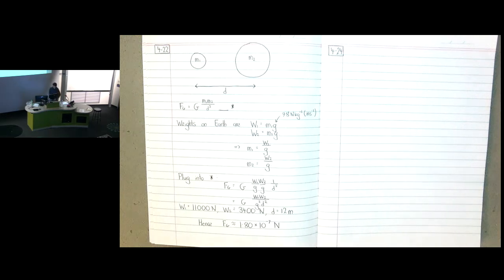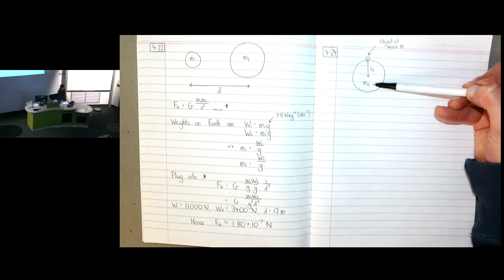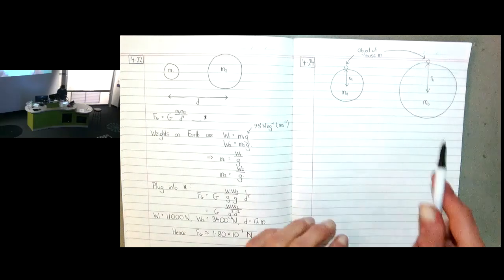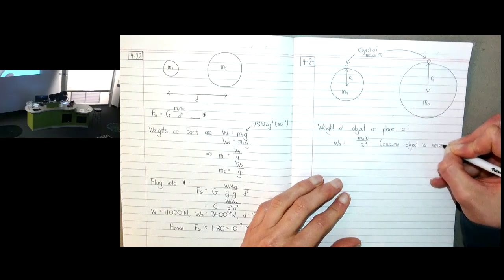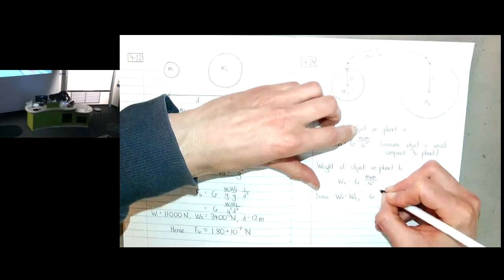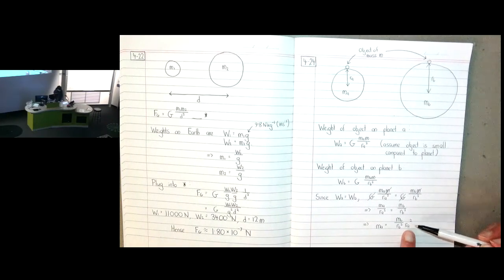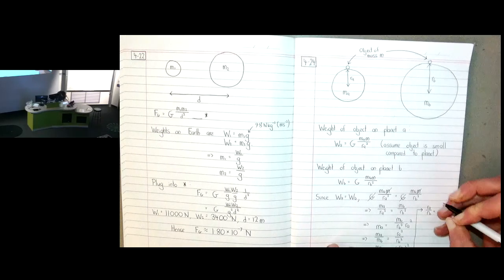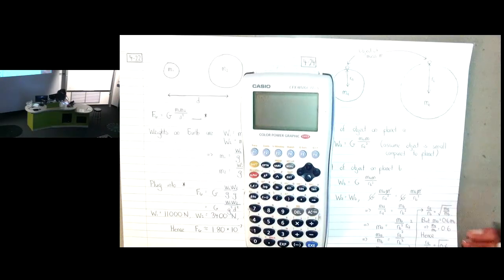C&J Question 4-24